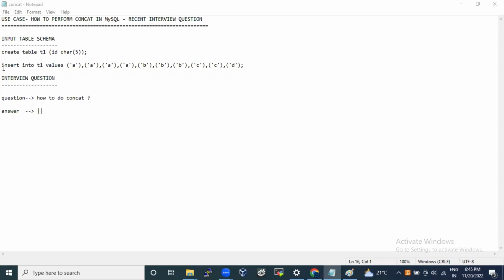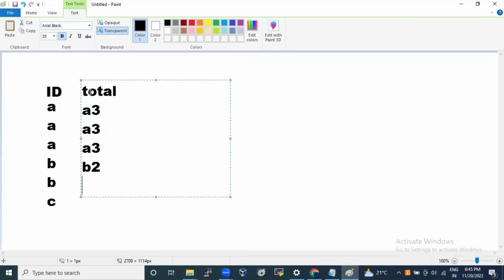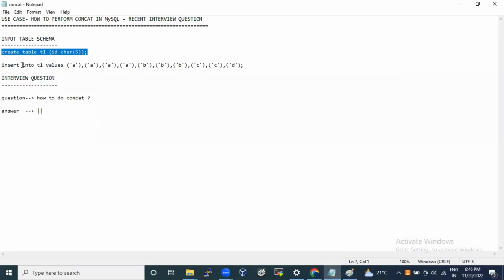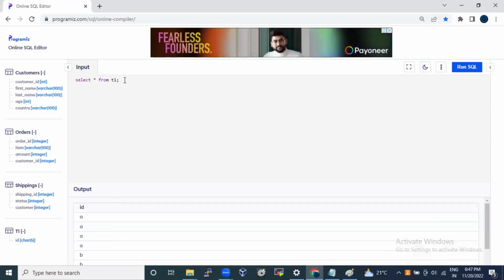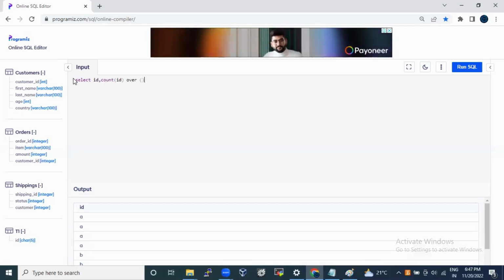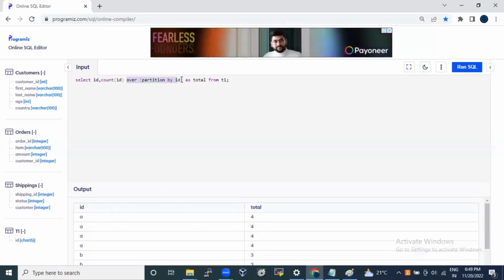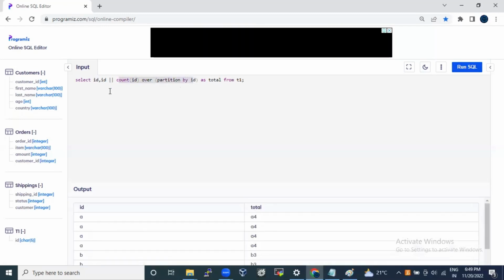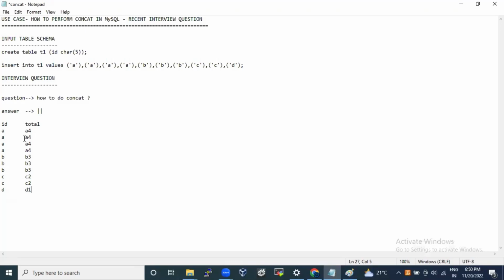SQL-CONCAT IN MySQL | WITHOUT USING FUNCTION | INTERVIEW QUESTION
In this video we will learn how to CONCAT IN MySQL WITHOUT USING FUNCTION come join me for more such content .

About me :
Hi, I am Data Gyan! On this channel, I teach SQL, Scala, Python , Big Data and Hadoop concepts in the field of Data engineering, Data Analytics and Data Science in the most simplest manner possible.

You will also find videos covering interview questions and also videos where I provide career guidance in the field of Data engineering, Data Analytics and Data Science which should help you find your dream job.

I aim to make Data Gyan a go to YouTube channel for anyone learning SQL, Scala ,python , Big Data and Hadoop in the field of Data engineering, Data Analytics and Data Science.

Thank you for begin here :)

SQL - REMOVE DUPLICATES FROM TABLE | MySQL | MOST IMPORTANT INTERVIEW QUESTION | DATA GYAN